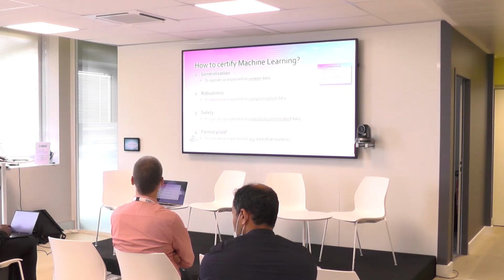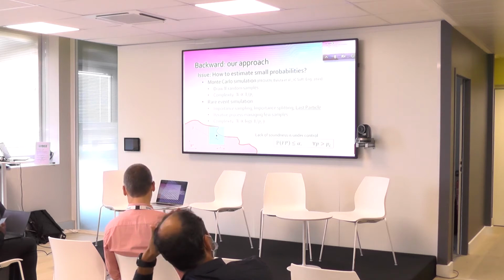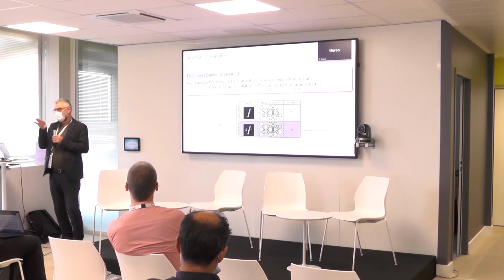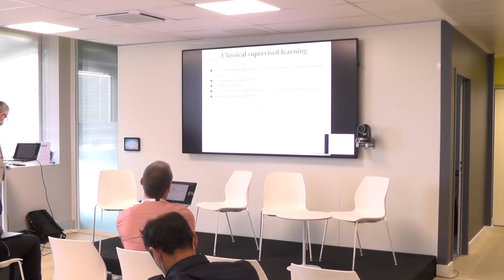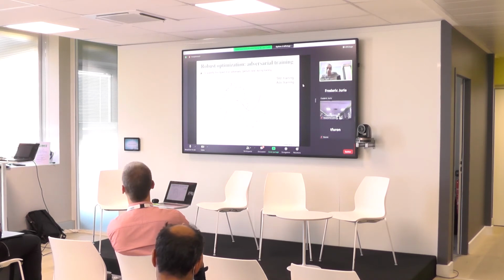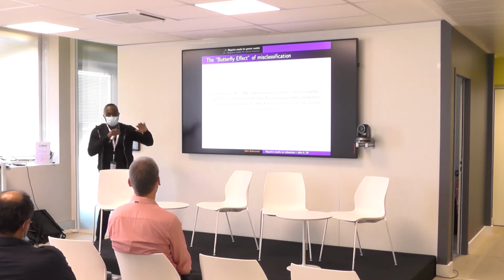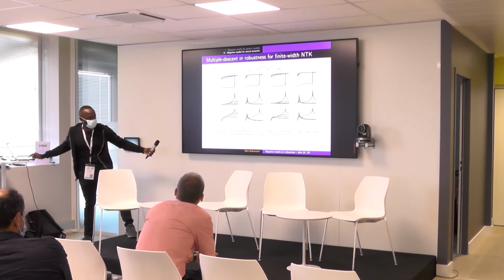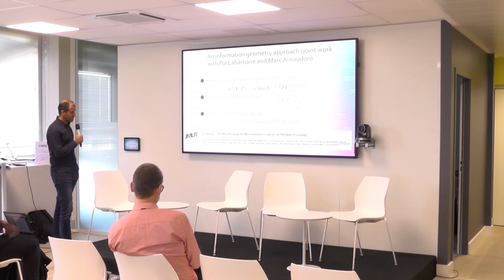Confiance.ai Day 2021 - Can artificial intelligence systems be made more robust?